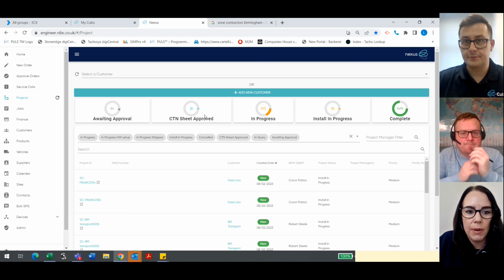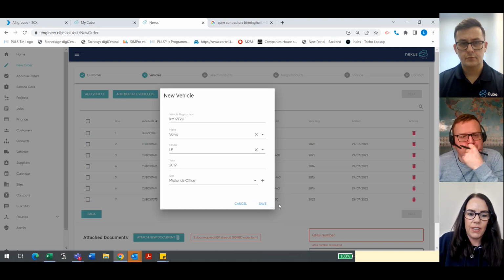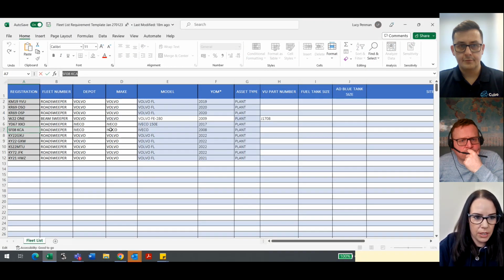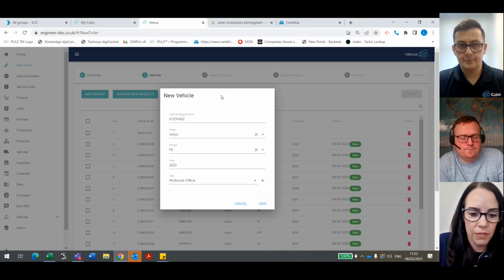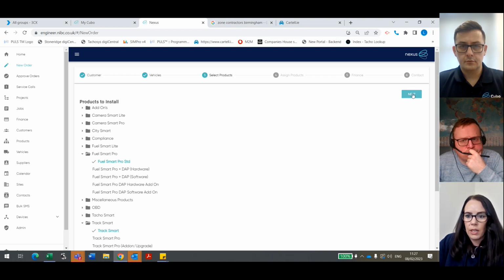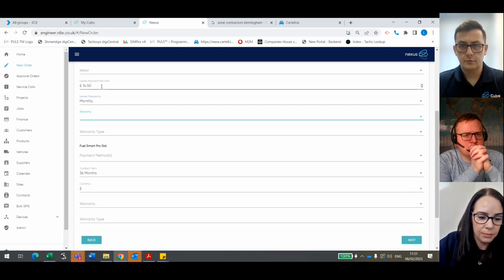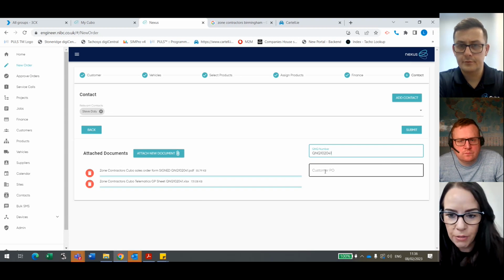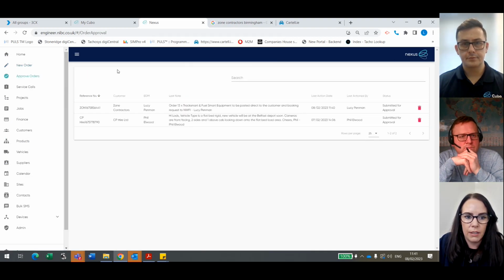Lucy extraction for nexus order processing